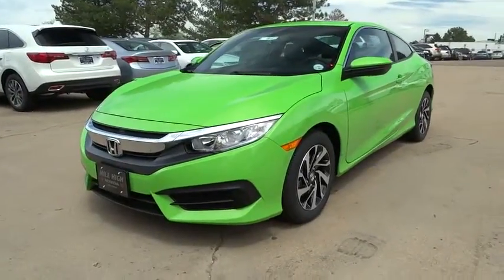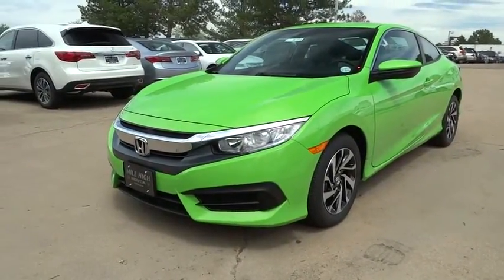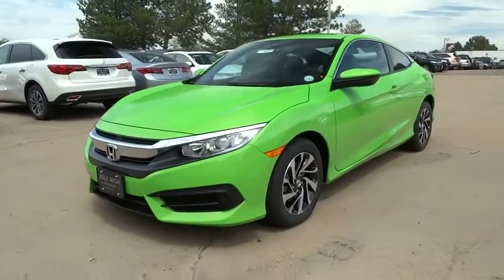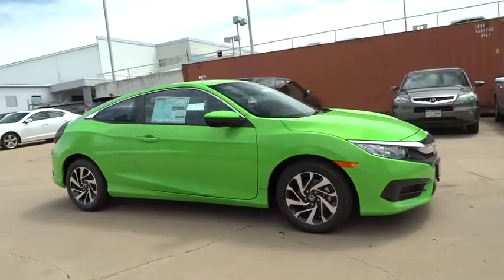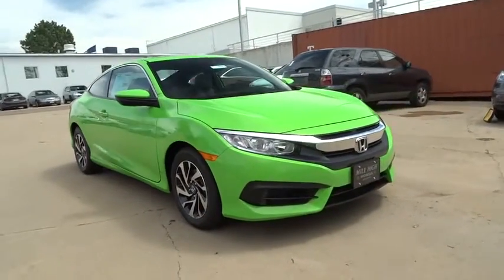2016 Honda Civic Coupe Aurora, Denver, Highland Ranch, Parker, Centennial, CO 36102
2016 Honda Civic Coupe